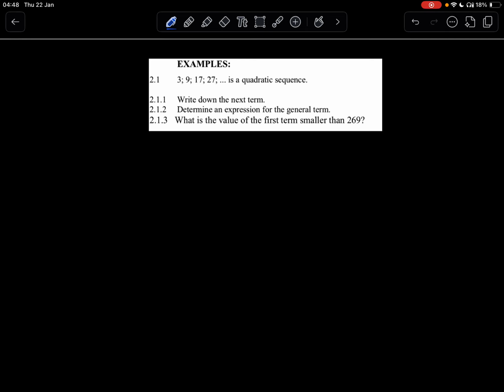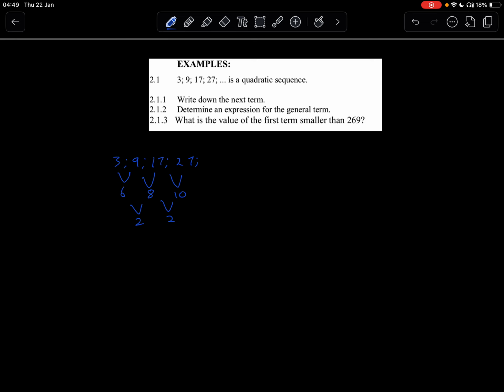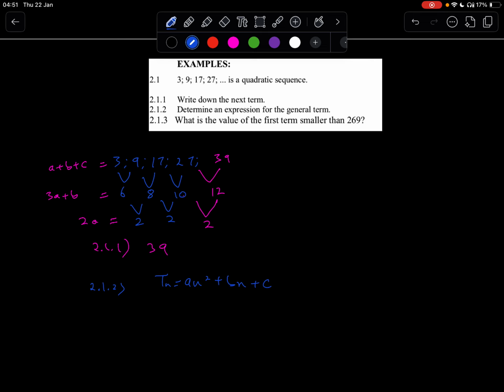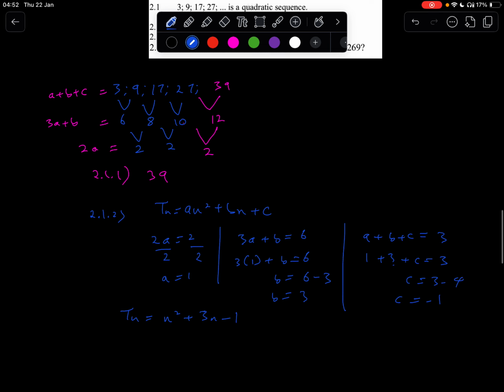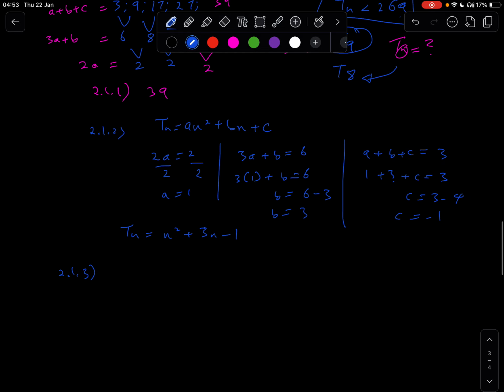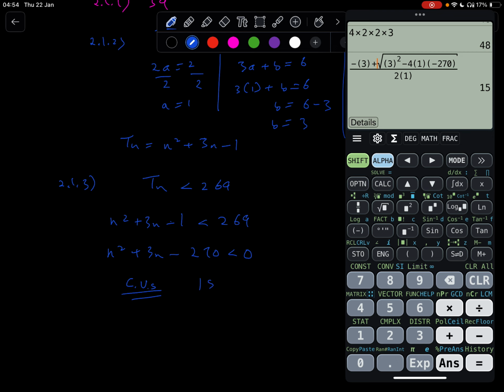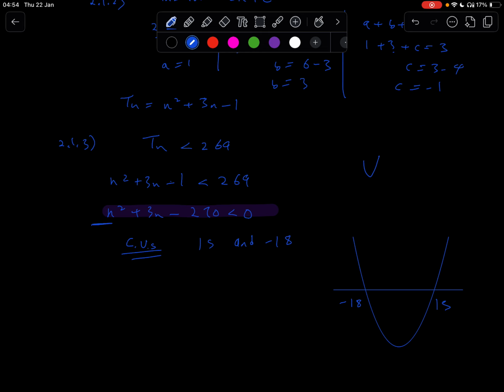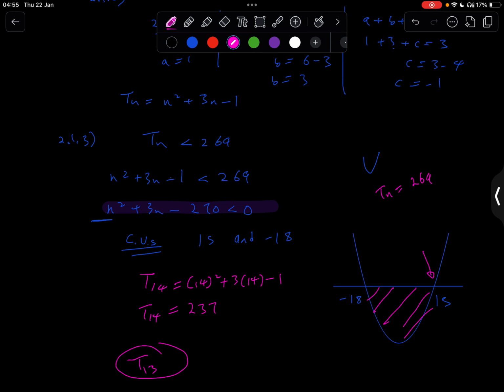Number Patterns Part 4 Grade 12 | Sequences and Series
Number Patterns Part 3 Grade 12 | Sequences and Series